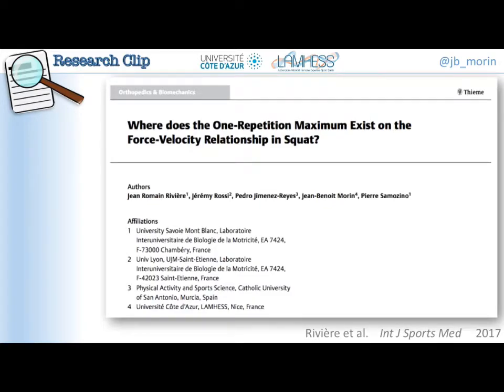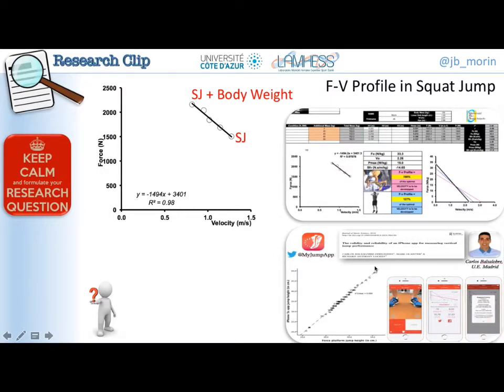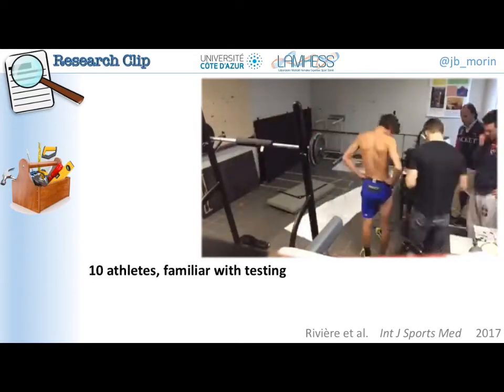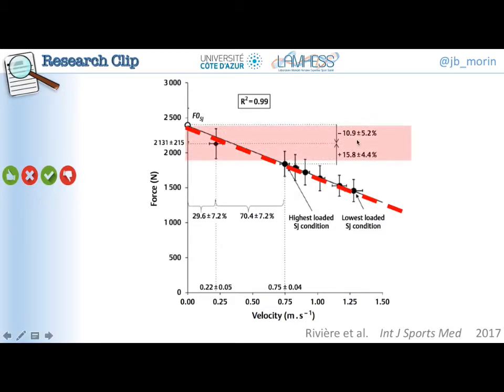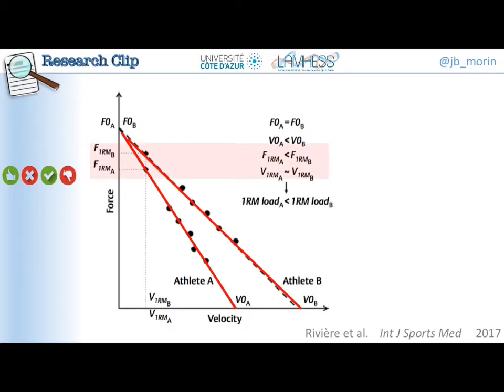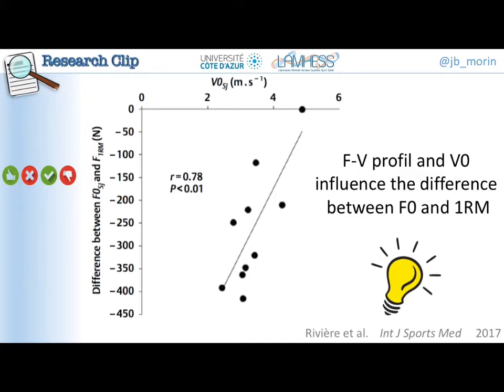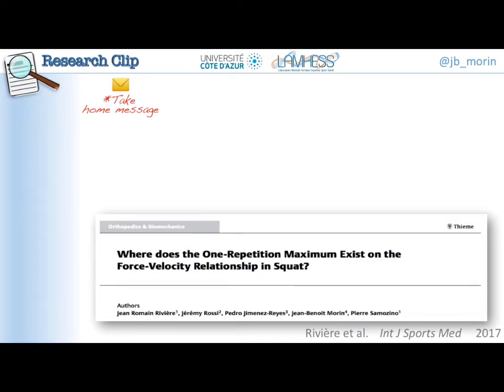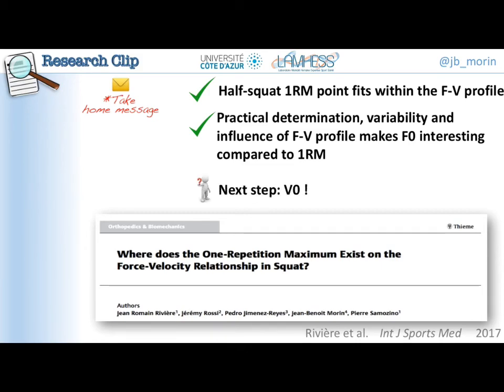Research Clip #1: F0, 1RM and FV profile in half-squat - English🇬🇧